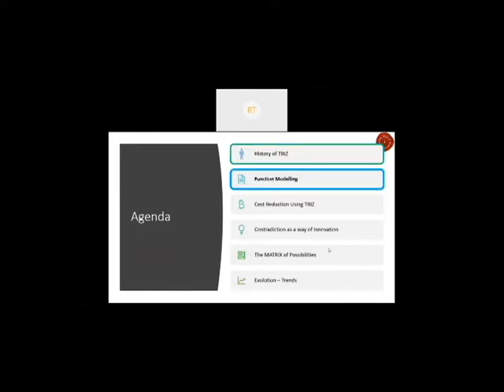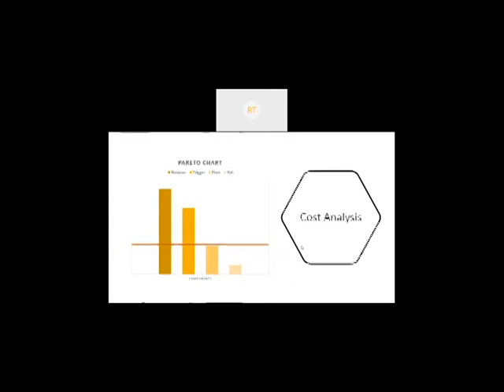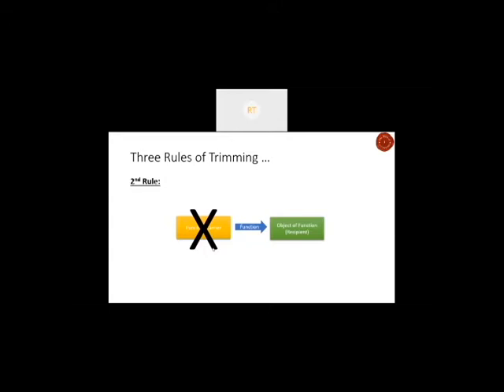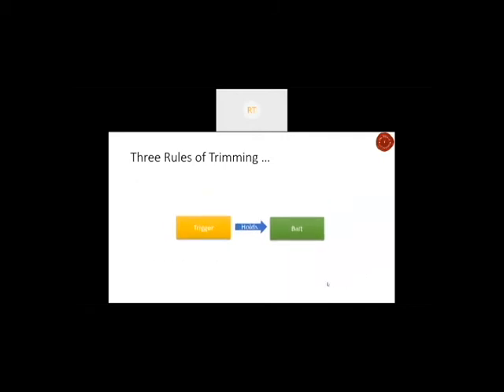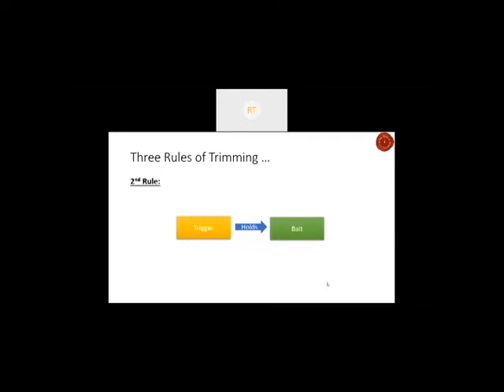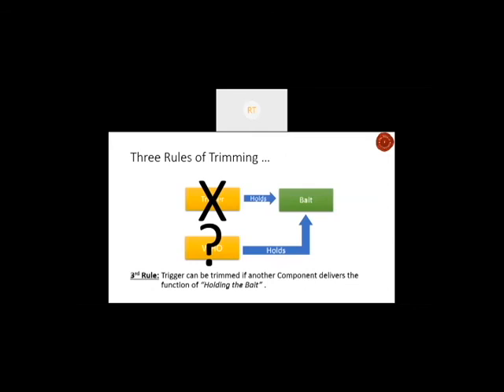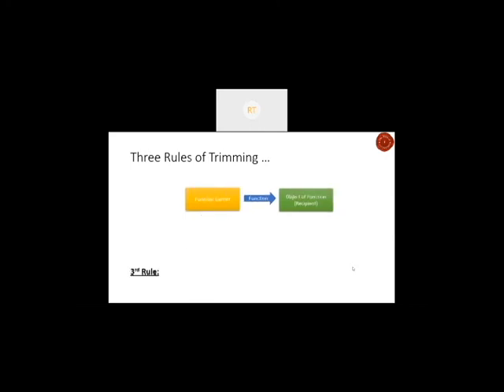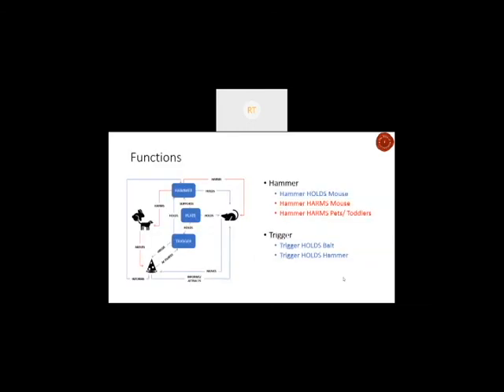3 Want to Reduce Cost Use The TRIZ Function Approach